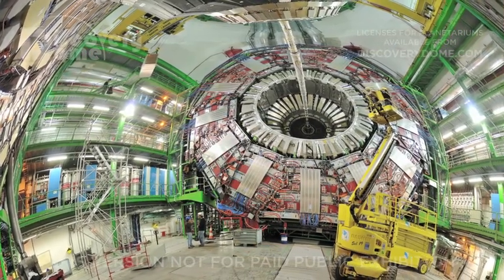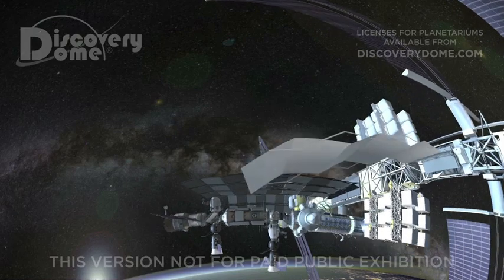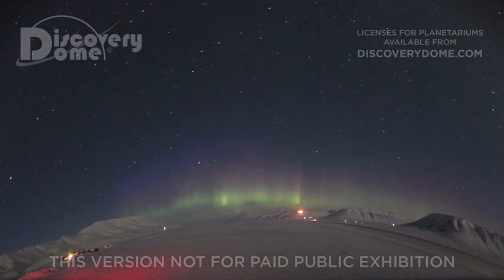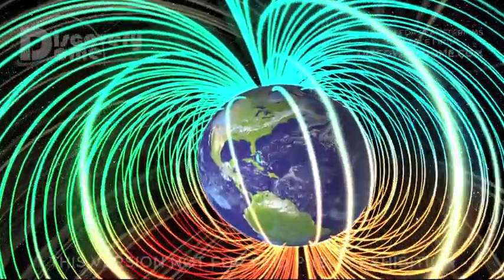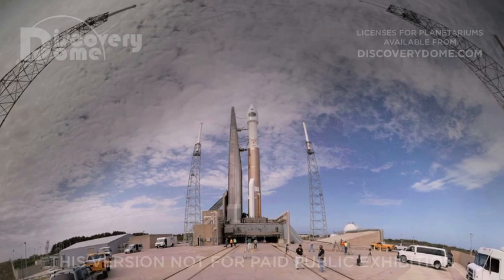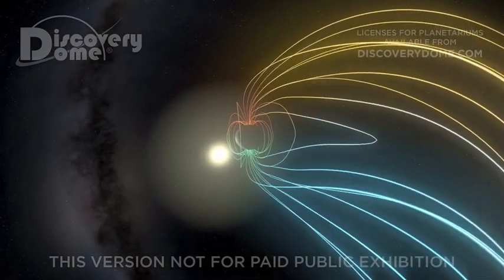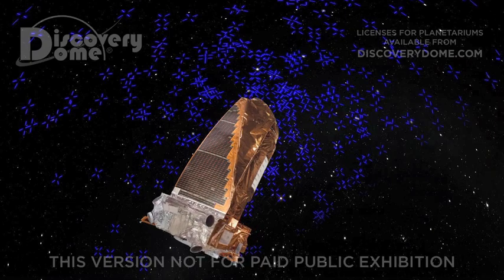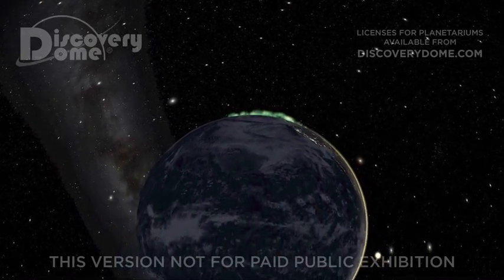Magnetism (warped)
MAGNETISM is a planetarium show about the basics of magnetism and the magnetic fields of the planets and the galaxy. It includes how sharks use magnetic fields to navigate.

MAGNETISM demonstrates how the Earth's magnetic field protects our planet from energetic particles from the Sun and galaxy, and how the magnetic field also protects the water in our atmosphere from being swept away by the solar wind.  It shows the first aurora seen simultaneously from the ground and from the ISS, and tells about the MMS mission (Magnetospheric Multiscale) and its quest to understand the magnetic connection between the Earth and the Sun.

MAGNETISM is produced in collaboration with the Houston Museum of Natural Science, Rice University, and Evans & Sutherland.

MAGNETISM is also available with a different title ARCS TO AURORAS, which may be more appealing to public audiences.

[This is a crop of the warped version of the show for mirror system projection onto a planetarium dome.]